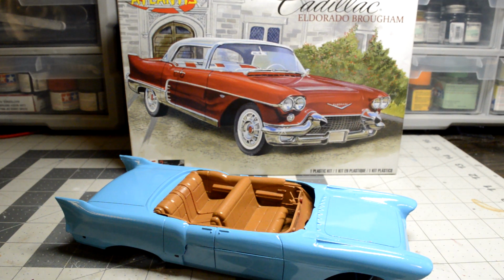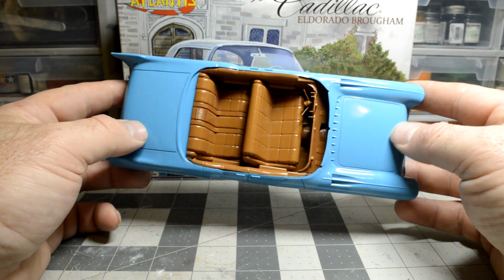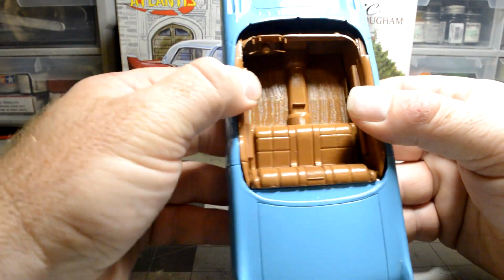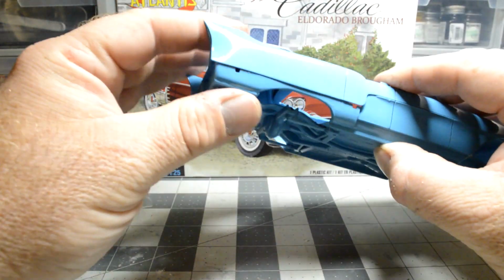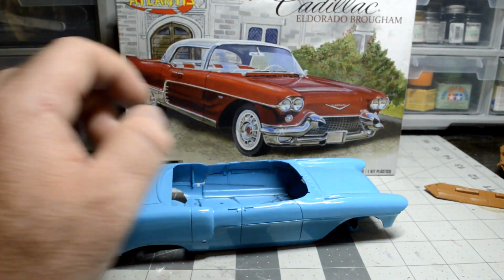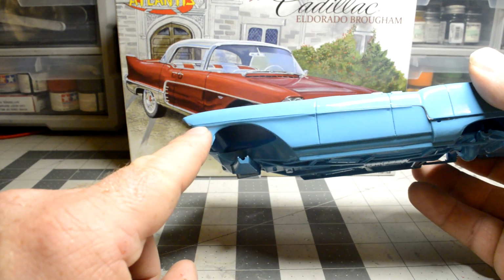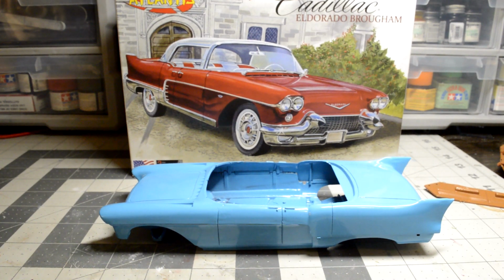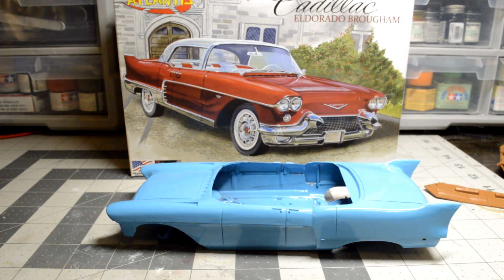Atlantis 57 Cadillac Eldorado part 2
1957 Cadillac Eldorado Brougham 1/25 Model Kit Made in The USA Atlantis
Revell 1957 Cadillac Eldorado model kit

1/25 Scale. This kit comes molded in Dakota Red, chrome and clear. Features multi piece body, updated decal sheet and new instructions. New box art and officially licensed with general motors.

47 Parts, Multi Piece Body, chrome parts
Clear parts waterslide decals